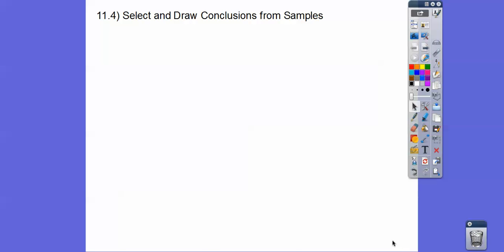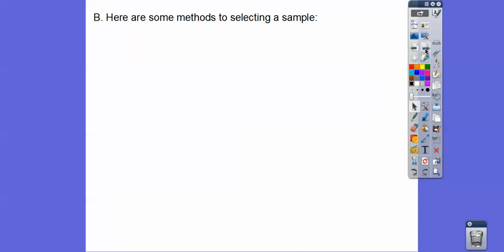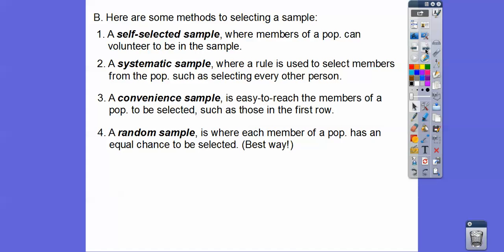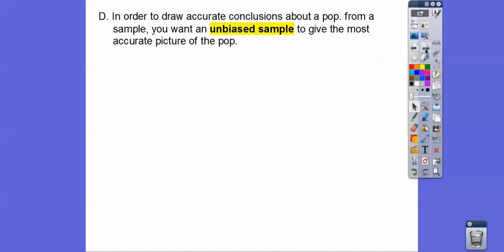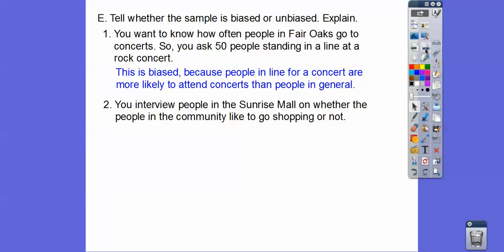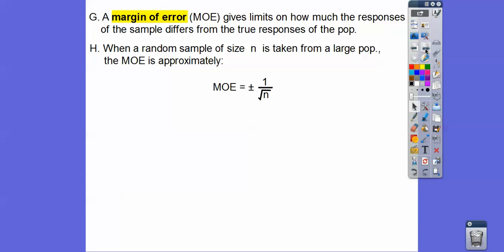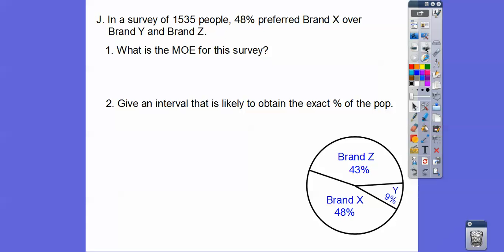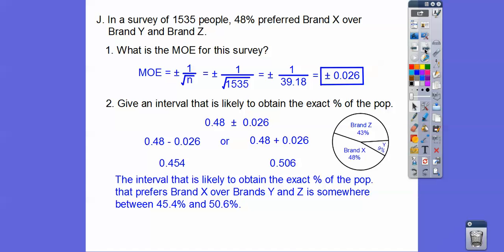Select and Draw Conclusions from Samples - Section 11.4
Here we show how to obtain the Margin Of Error, along with calculating a sample size.